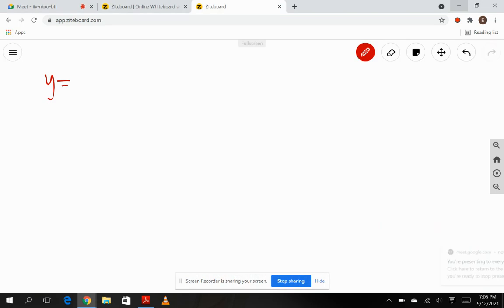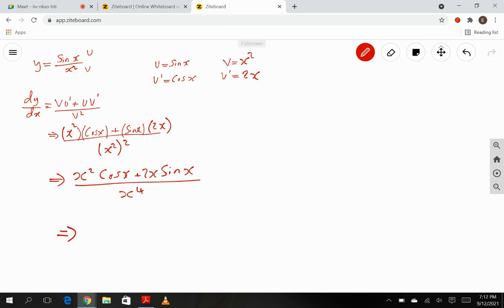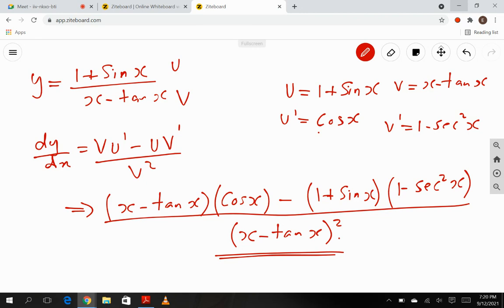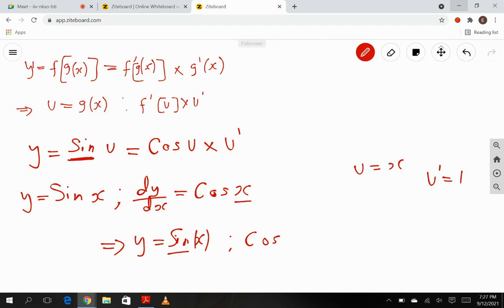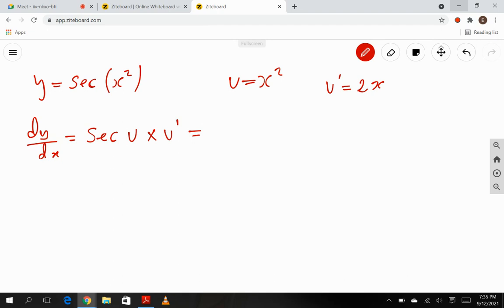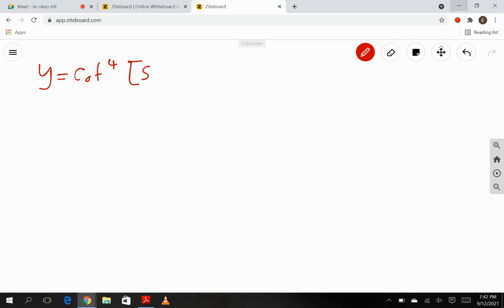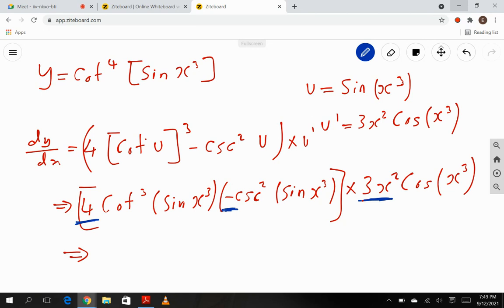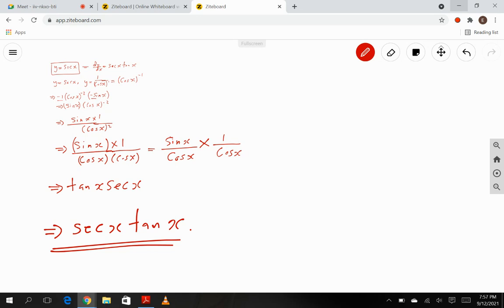Differentiation of Trigonometric Functions 2021 Intake